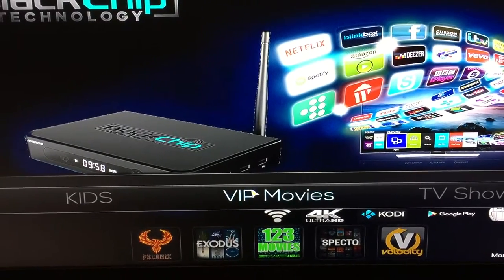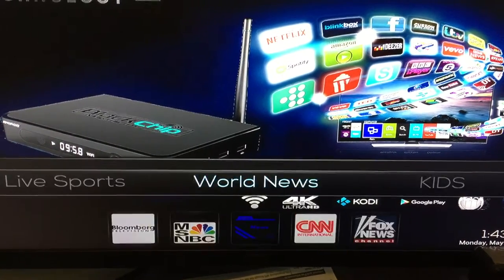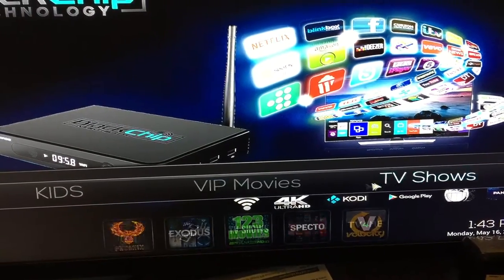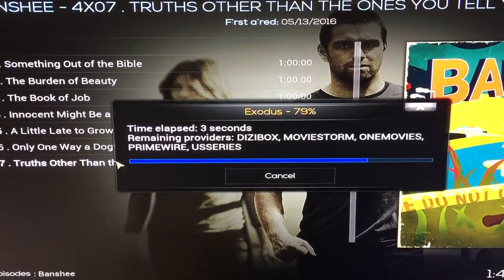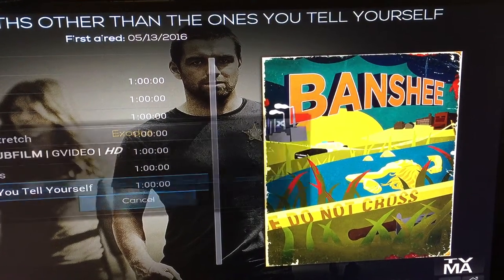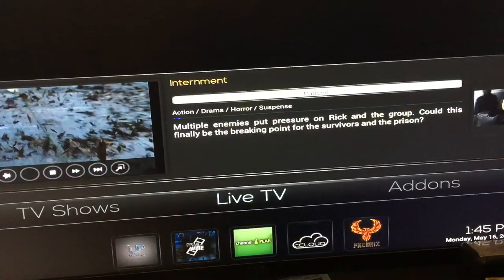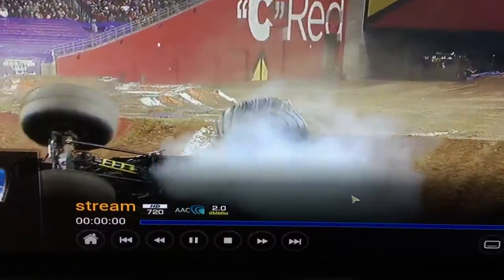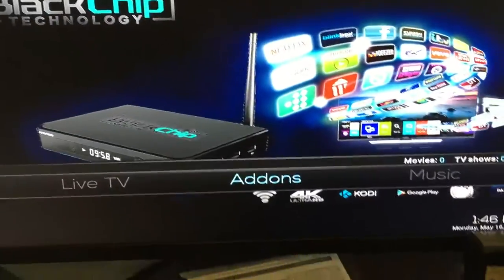How to use the black Chip media unit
Navigation though the black chip box